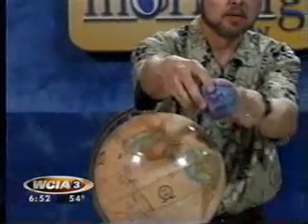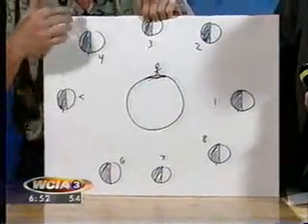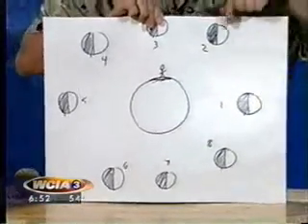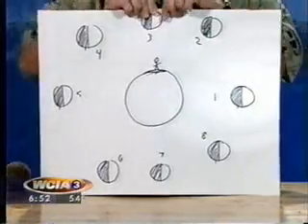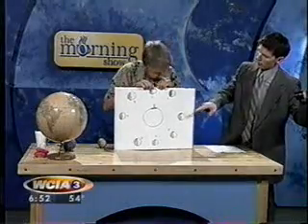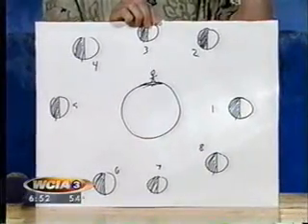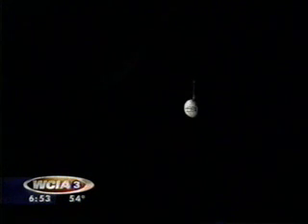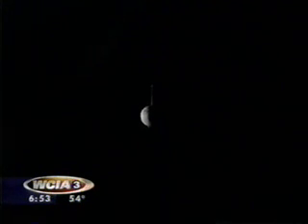wcia 040519 1